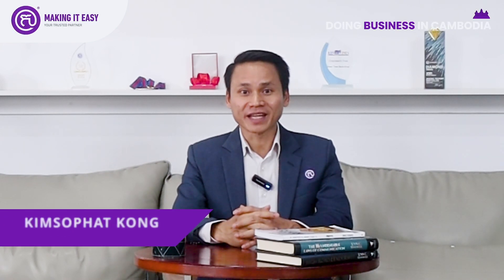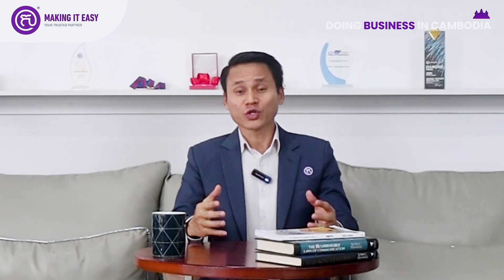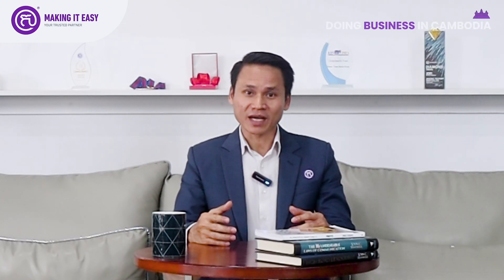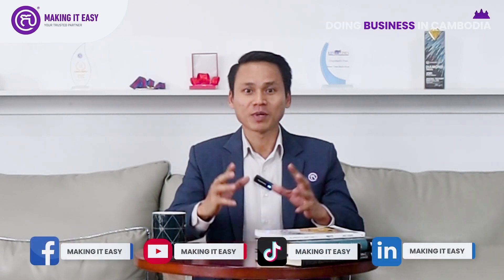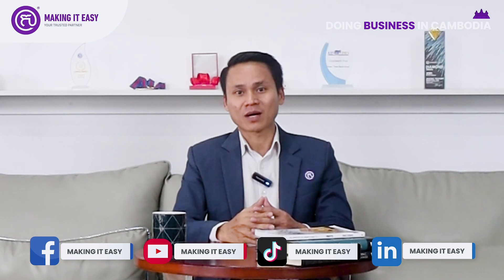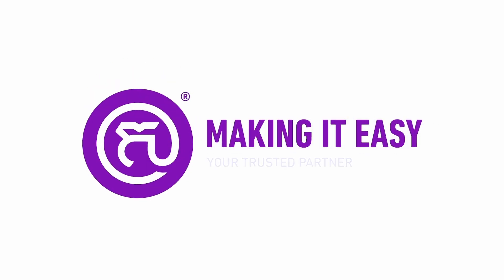Podcast #11: Business and Employee Registration with MOLVT and NSSF in Cambodia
Learn how to register your business and employees with Cambodia's Ministry of Labour and Vocational Training (MOLVT) and the National Social Security Fund (NSSF). This video covers the essential steps, benefits, and compliance requirements for businesses operating in Cambodia. Stay informed and ensure your company is following the right processes for legal compliance.
Our Major Services:
- Business or NGO registration, maintenance, and closure
- Taxation compliance
- Business address
- Business and investment compliance consultancy

Secure Your Expert Advice Today!